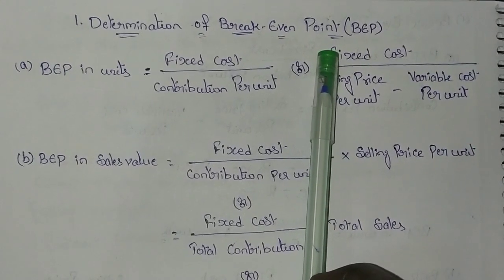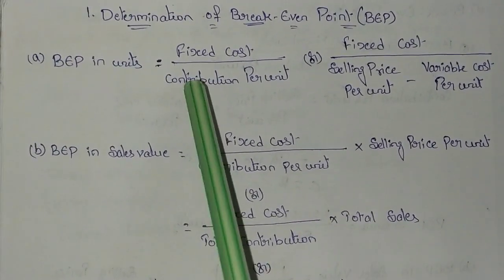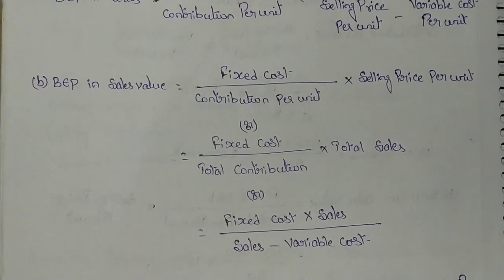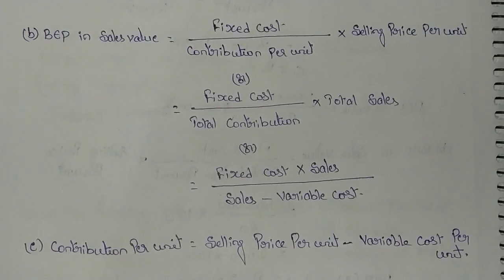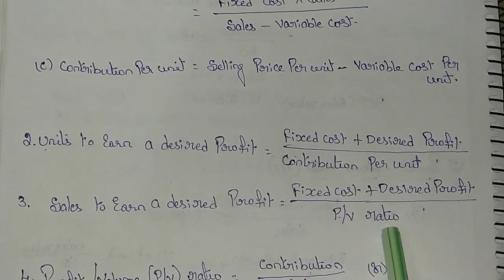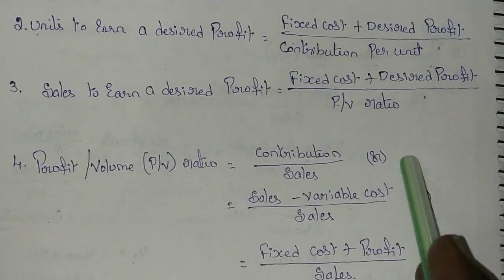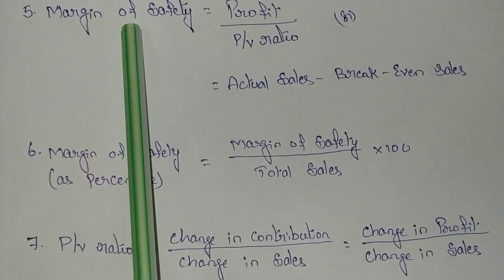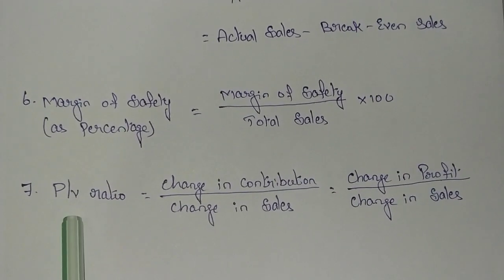Break Even Analysis - Formulas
Various formulas used in break even analysis
BEP in units
BEP in sales value
Margin of Safety
P/V ratio